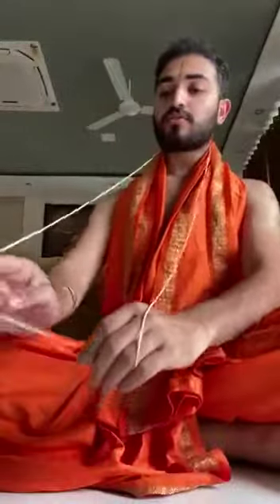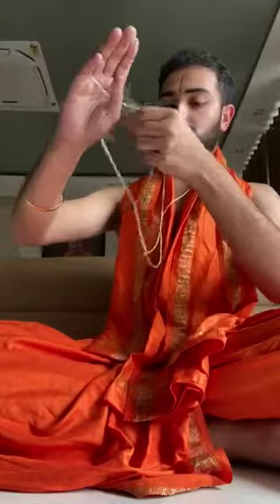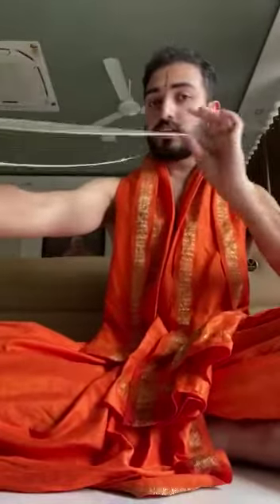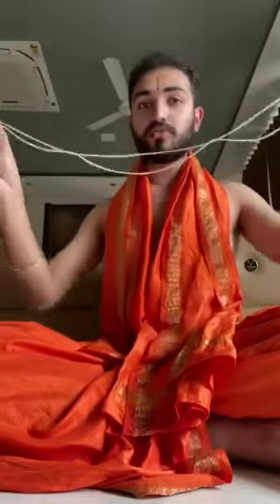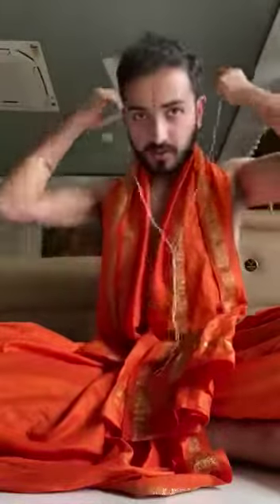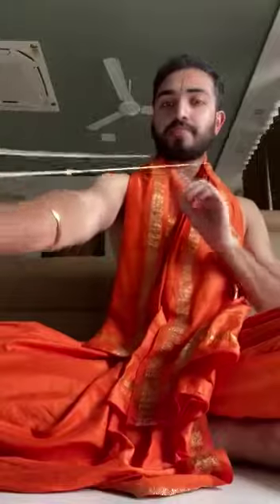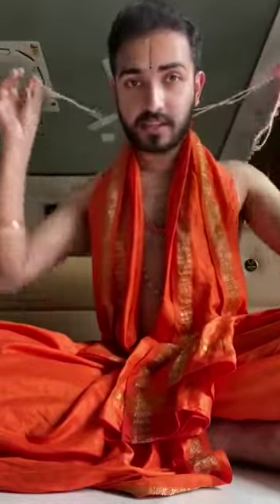Yagnopaveetha Visarjana Vidhi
Video from my WhatsApp